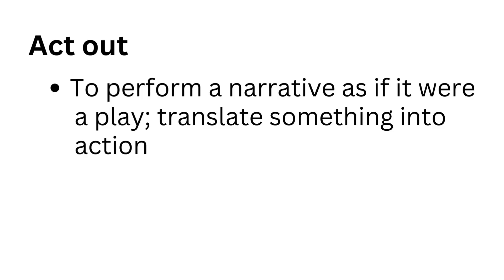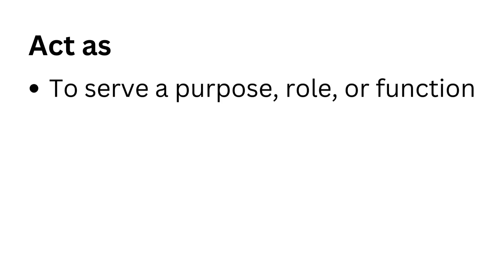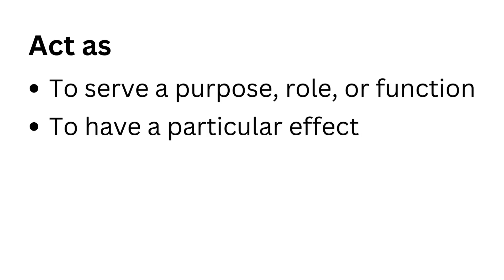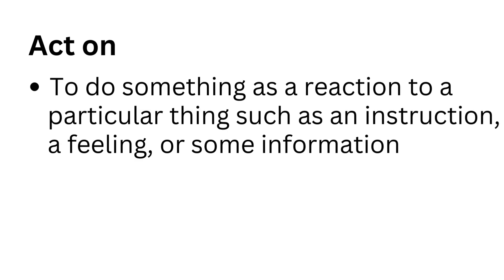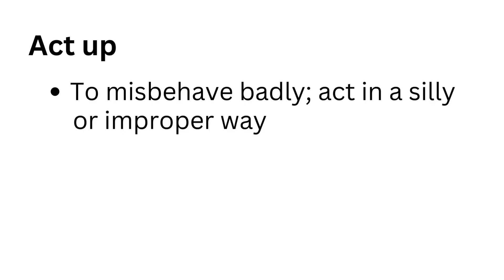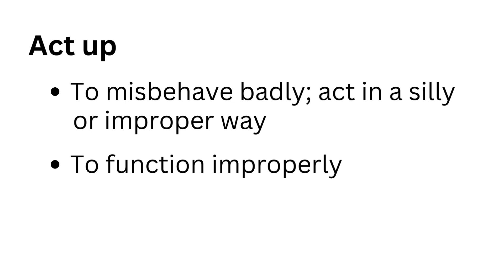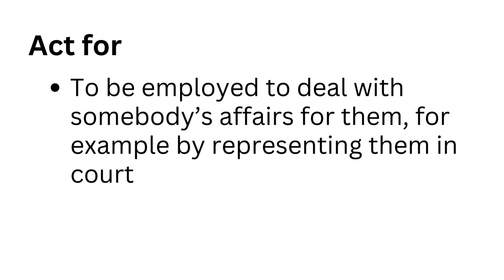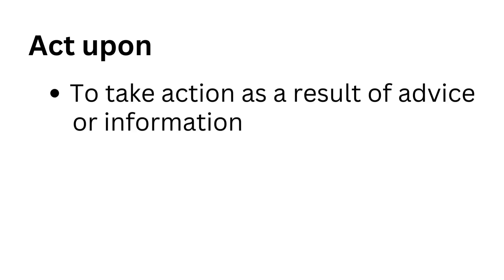Learn English Phrasal Verbs With The Word Act! Learn English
In this video, you will learn about Phrasal Verbs With Act